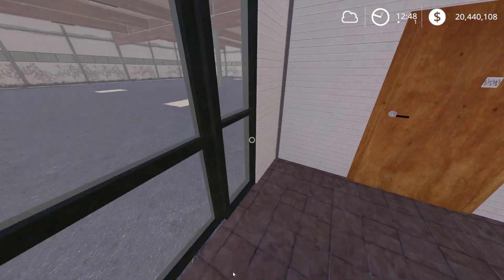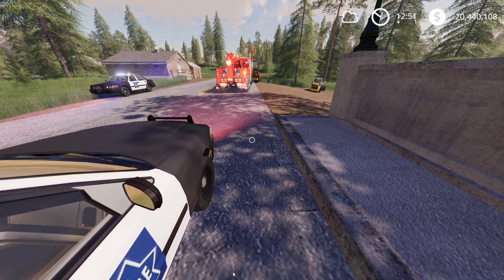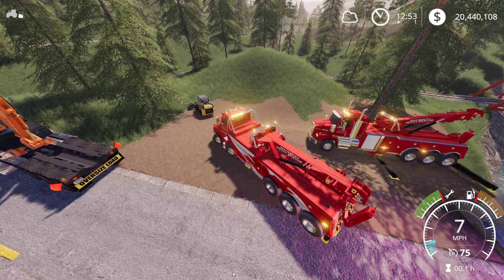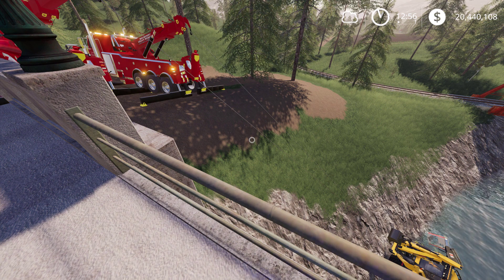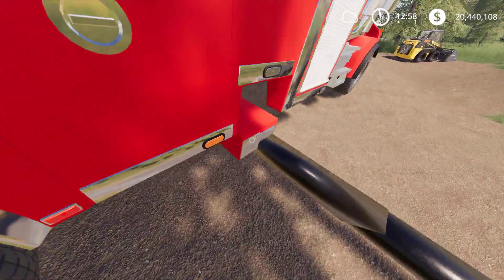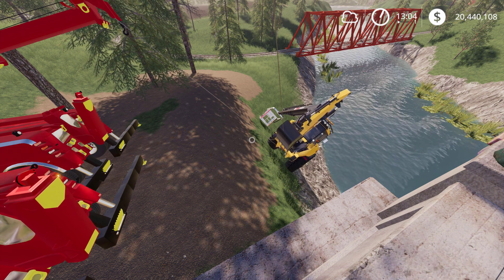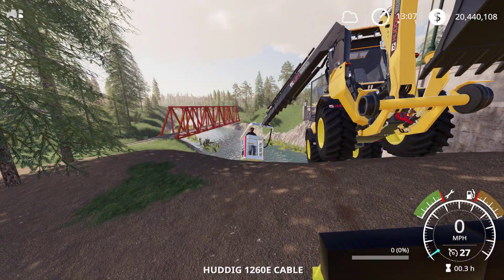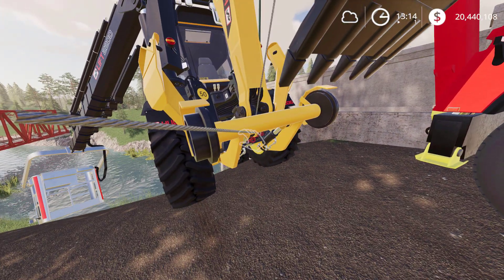FS19 ★ $250000 Backhoe Rescue ★ Heavy Rescue Series - Episode 4 ★ Farming Simulator 19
What's up crew! How's everyone? Today we're rescuing a $250,000 Backhoe from the water in record time. This was a close one as our wreckers wanted to go down the bank into water. Watch to see how it turns out! Hope you guys are enjoying this farming simulator 19 series.

Please take a second to smash the like button if you enjoyed the video and tap the subscribe to join the family so you don't miss out on any future videos!

This video was originally done with a 1080 graphic card. Please check my more recent videos that are now done with a RTX 3090 producing ultra quality 4k videos.